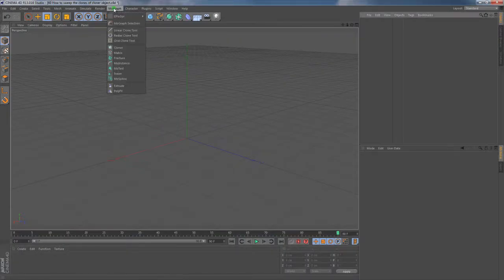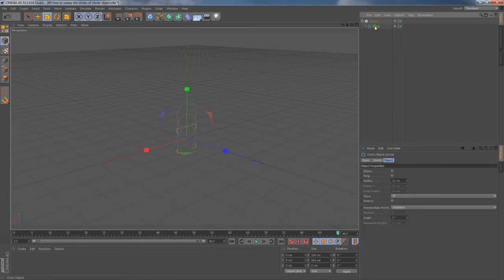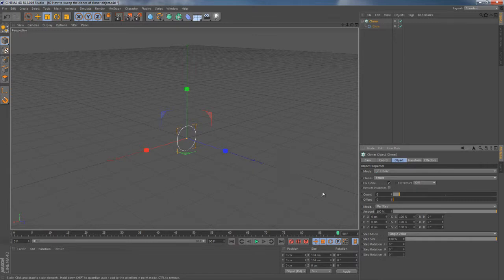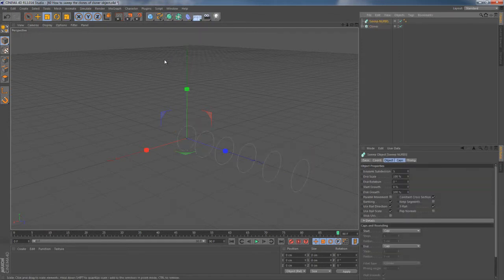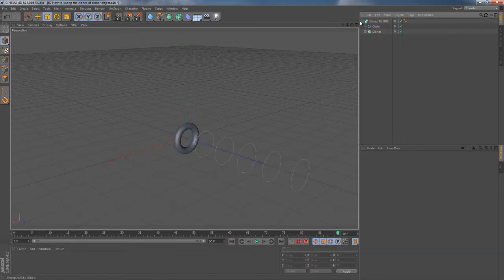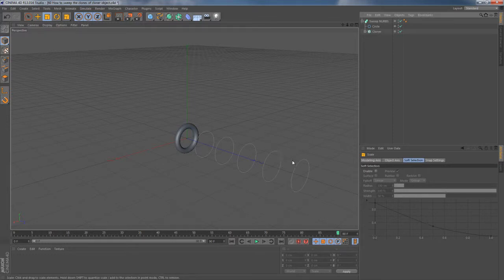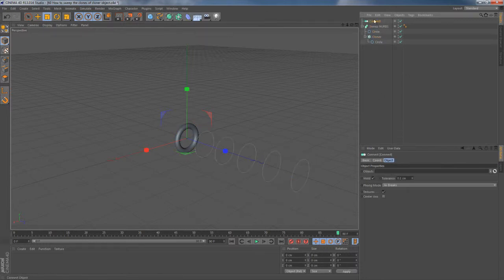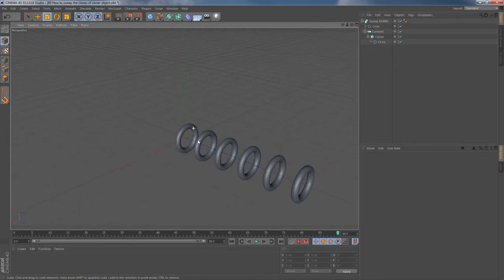60 How to sweep the clones of cloner object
This time I'll show the way to extend your Sweep NURBS generators usability ) You thought it's impossible to sweep the cloners clones? Now you can ;)